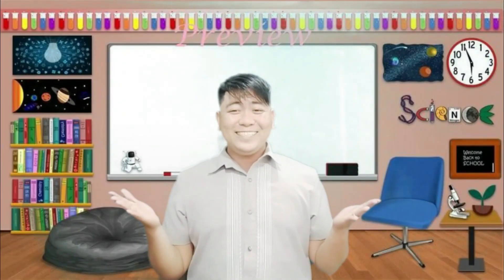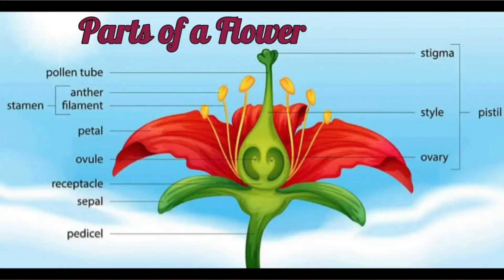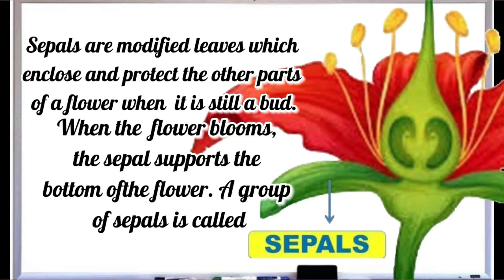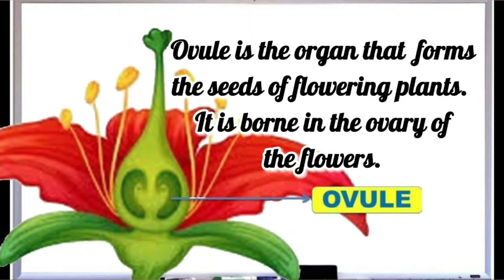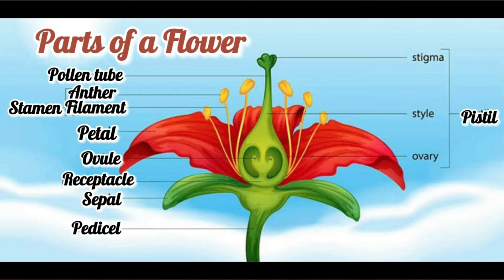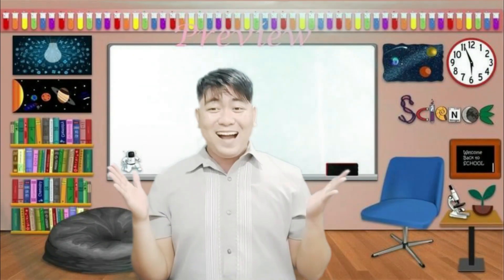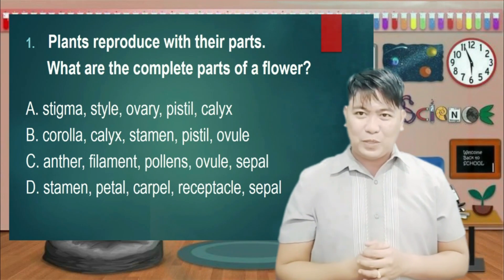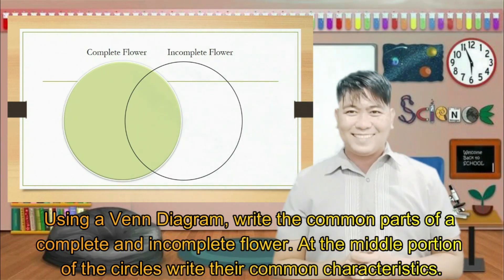PART OF THE FLOWER AND THEIR FUNCTIONS I SCIENCE 5 QUARTER 2 WEEK 4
You may use this video lesson in teaching Science 6. This can also be used as supplementary learning material or for intervention.

YTC Name: Marlon Labitag
Facebook Account: aylab yowsow matchma